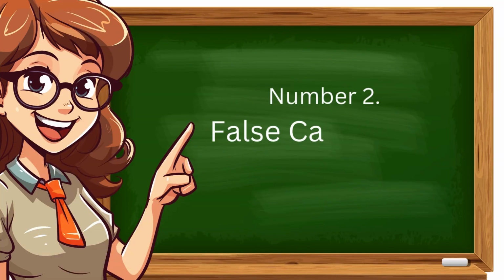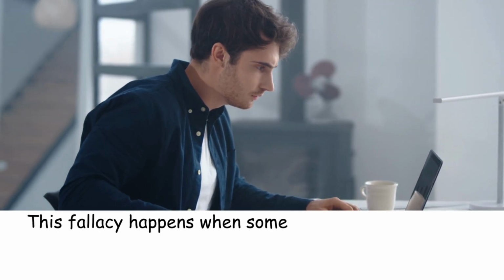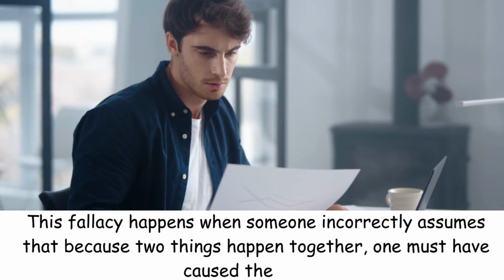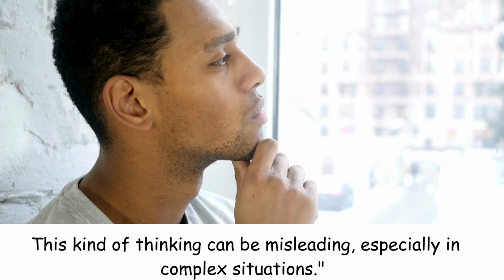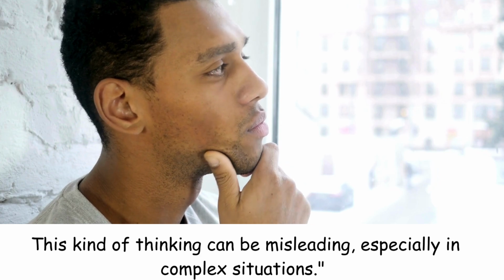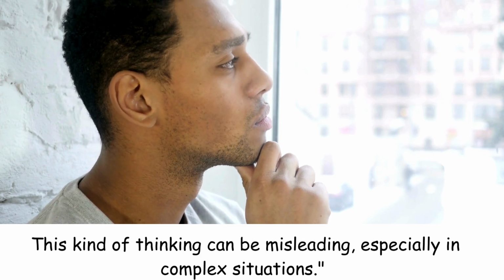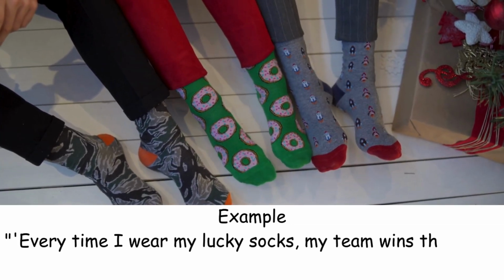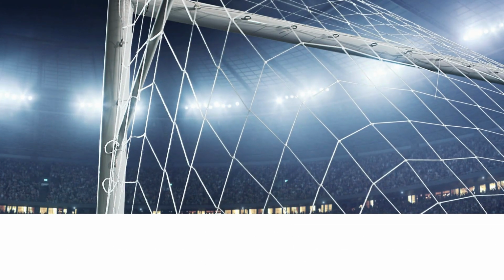Most arguments we listen to are nothing but false arguments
In this video, we break down 5 common types of false arguments that you encounter in everyday conversations, media, and debates. From Name-Calling to Appeals to Emotion, we explain each type with relatable examples to help you spot faulty reasoning and avoid being misled.

📌 What You’ll Learn:

What false arguments are and why they’re used
Examples of Name-Calling (Ad Hominem) and how it distracts from real discussions
Why False Cause-and-Effect can trick us into seeing connections that don’t exist
How Straw Man Arguments distort opinions to discredit them
Recognizing Appeals to Emotion that manipulate feelings rather than reason
The dangers of False Arguments from Popularity
👀 Watch this video to:

Identify and challenge weak arguments
Improve your critical thinking skills
Make more logical, informed decisions
💡 Let’s Build a Smarter World Together!
Have you spotted any of these false arguments recently? Let us know!